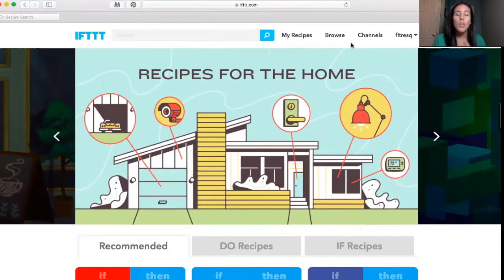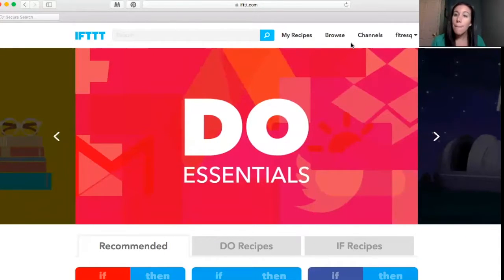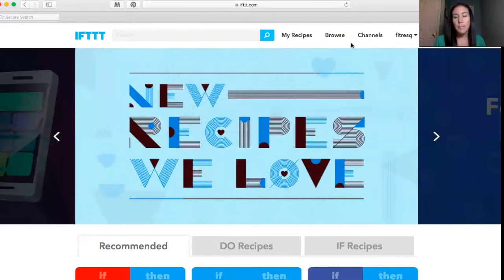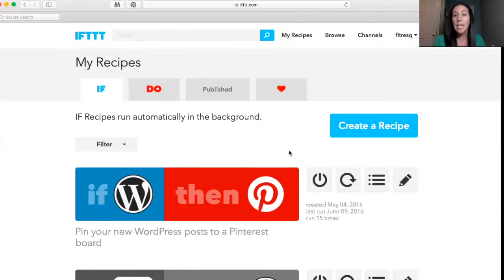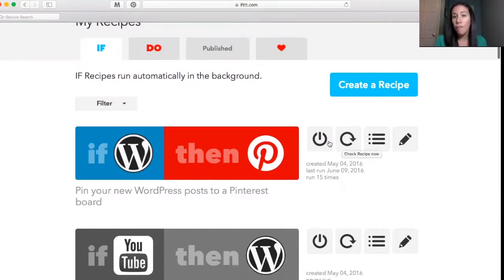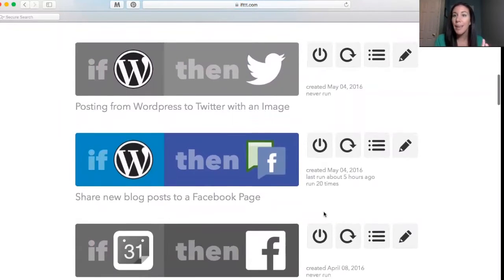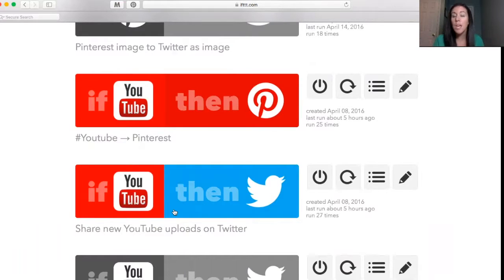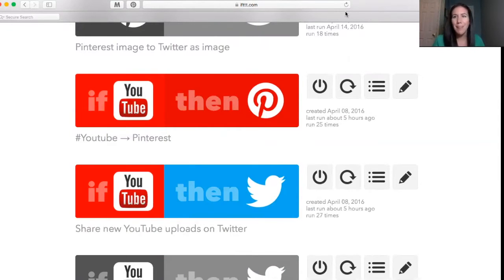Marketing Across ALL Social Media Platforms with One Click